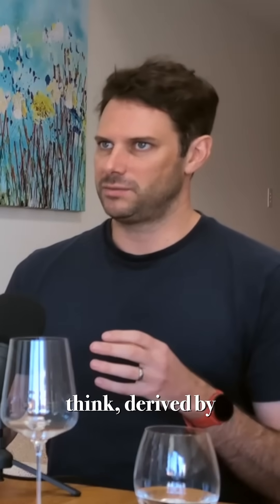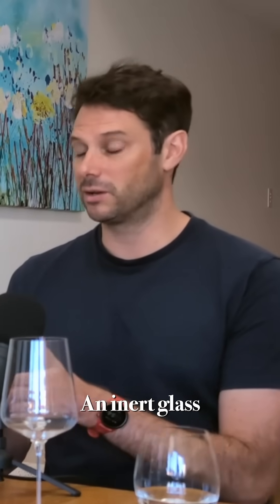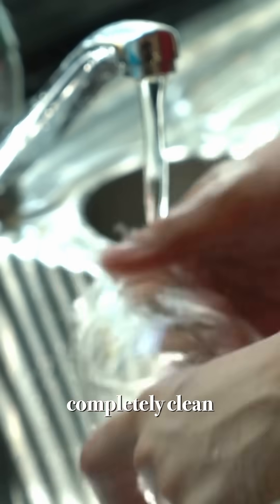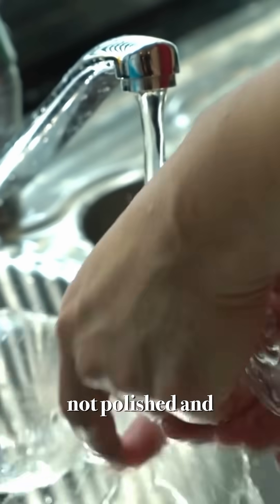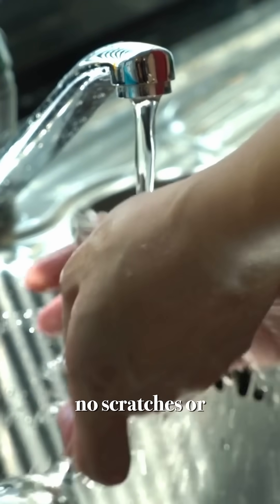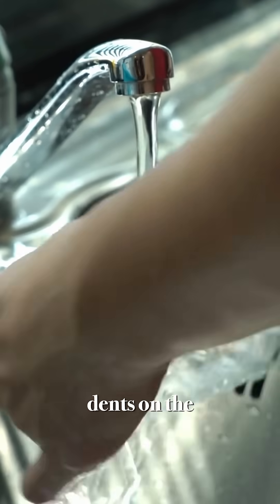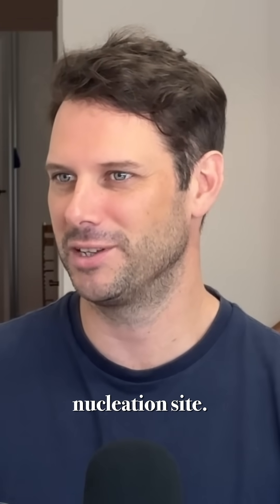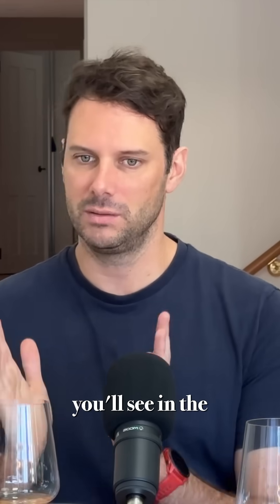Does BUBBLE SIZE matter?🥂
Do tiny bubbles really mean better wine? 🫧 In this clip from The Wined Up Podcast, Nic Bowen, Chief Winemaker at Howard Park Wines,  breaks down the science behind bubble size in sparkling wine, including how glassware, CO₂, and aging all play a role in your tasting experience. From etched nucleation points to autolytic complexity—there’s more going on in your glass than you think!

🎙️ Clip from The Wined Up Podcast
📺 Full episodes on YouTube & wherever you get your podcasts!

@‌TheWinedUpPodcast

ATTRIBUTION

2009, Polidori, G., Jeandet, P., Liger-Belair, G., Bubbles and Flow Patterns in Champagne, American Scientist, 1 July 2009,